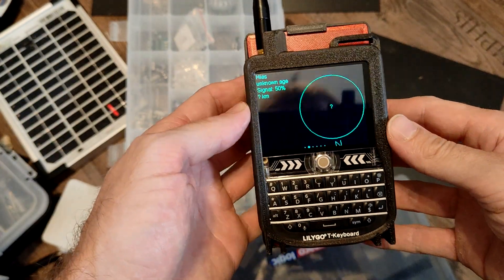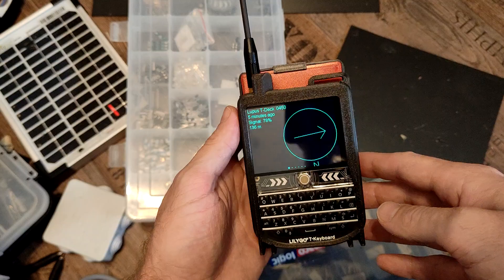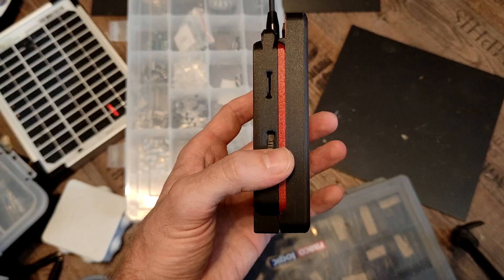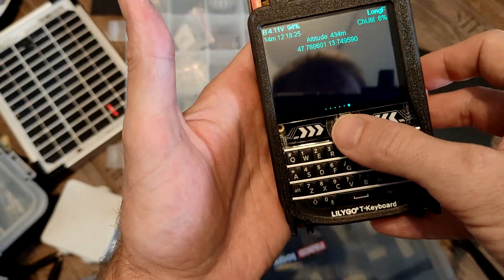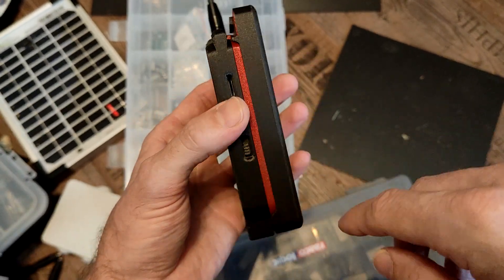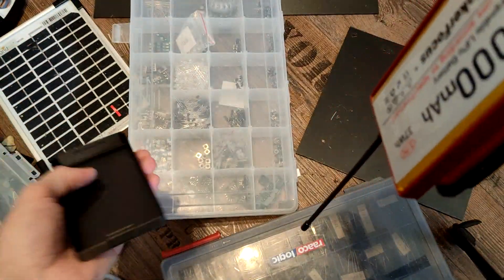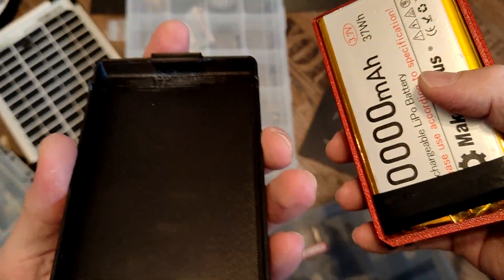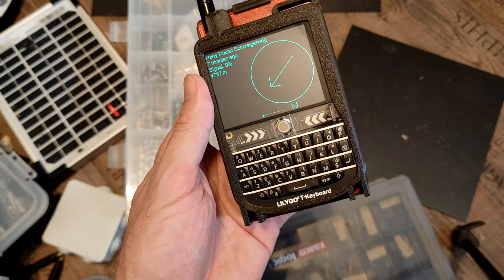Meshtastic Lilygo T-deck 10000mAh Lipo Battery REMIX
Remixing a remix of a remix to pack a 10000mAh maker focus Lipo battery.